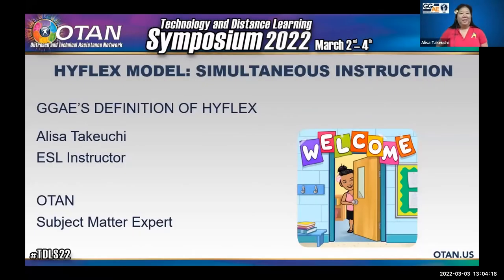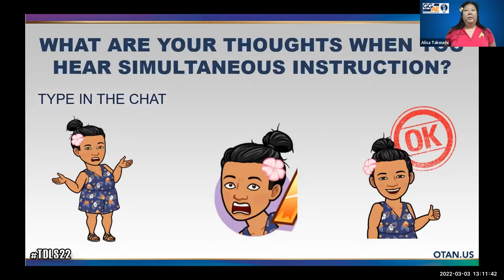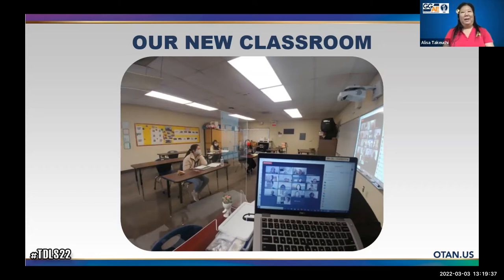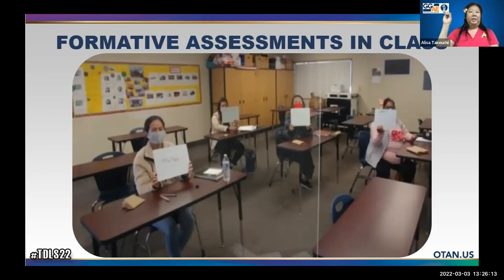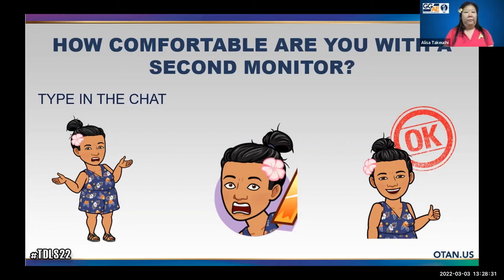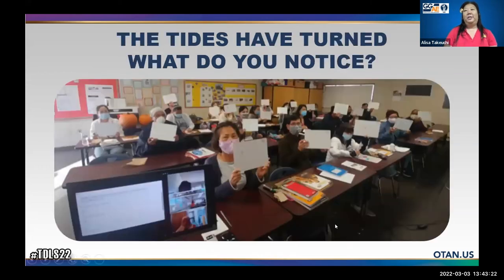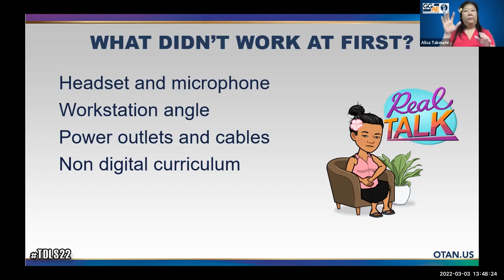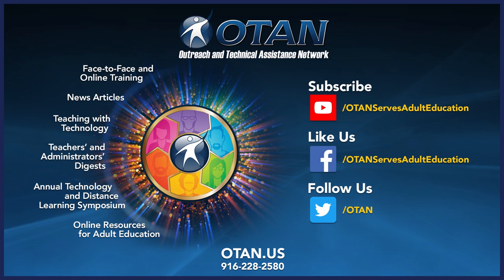TDLS 2022 - HyFlex Model: Simultaneous Instruction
What worked during remote instruction? How can I engage my students no matter where or how they study? These are the questions most of us are asking. This session is designed to help teachers think outside of the box once again. Teaching adults in the classroom has always had its challenges, even prior to the pandemic, but we made it work. Suddenly, we were required to teach online only and many of us survived that after a lot of trial and error. Now, we’re being tasked with welcoming students back into the classroom and at the same time, continuing to instruct students online. What could a classroom look like? What technology could be used to meet the needs of all students? How does classroom management work? Using visuals, best practices, and failures, this presentation will demonstrate what teachers can do to maximize the tools they have to work with.

PRESENTER: Alisa Takeuchi - OTAN and Garden Grove Adult Education and Tamalpais Adult School
DATE: 03/03/2022